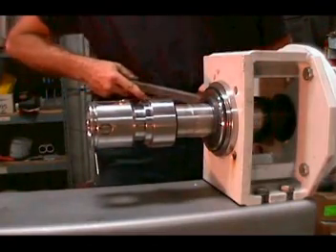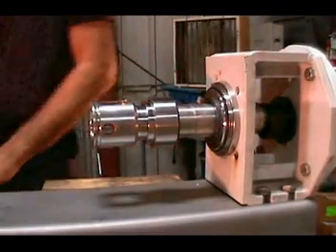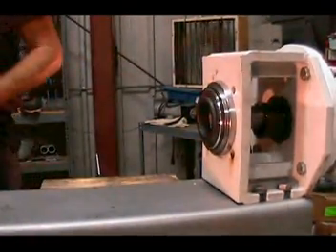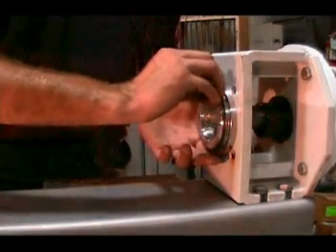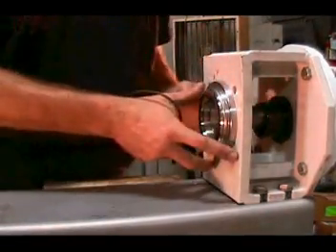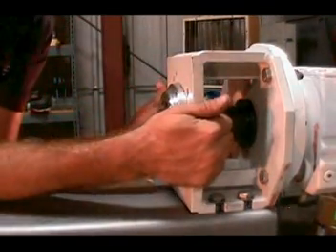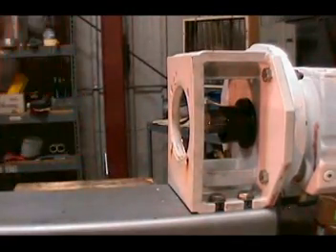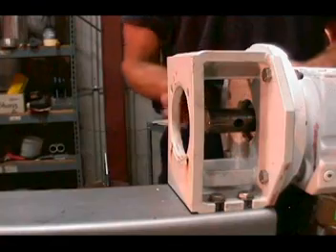Maintenance: CS - 04 - Removing the Plug-in Shaft,Seal Housing,Splash ring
A seepex repair video.  All things flow.